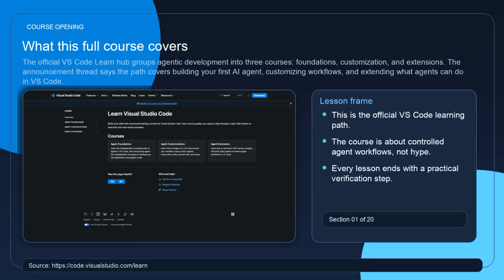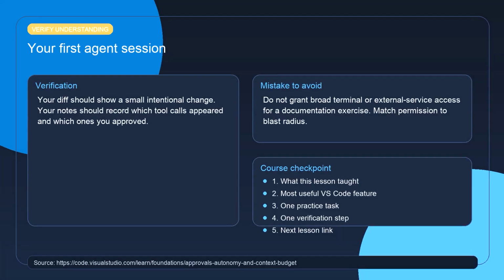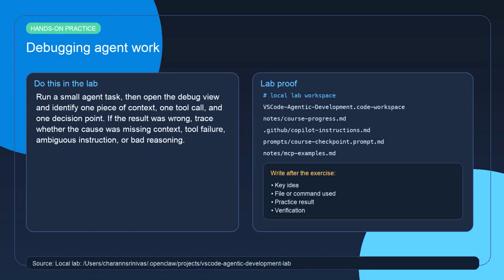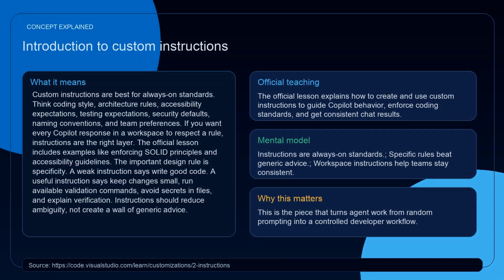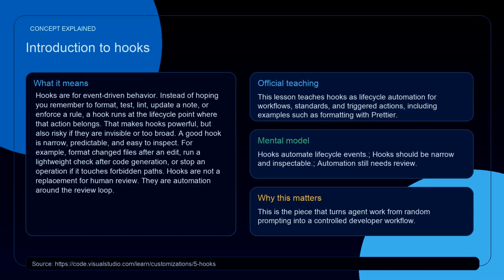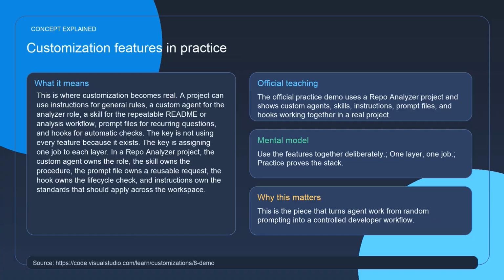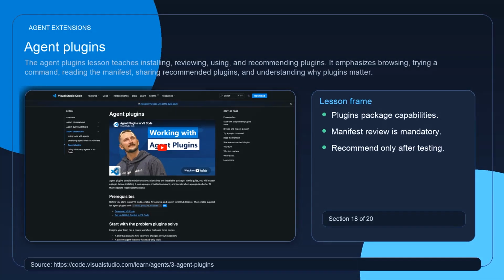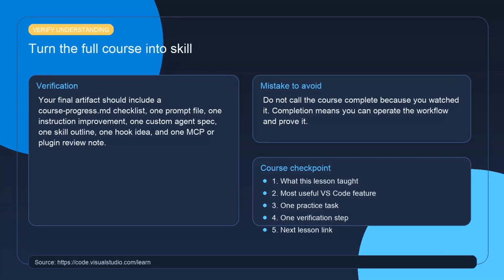VS Code Agentic Development Full Course: Agent Mode, Customization, MCP, Claude and Codex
A full course explainer for the official VS Code Agentic Development learning path.

This is not just a roadmap. It explains every lesson in the official pack: what the lesson teaches, why it matters, how to practice it, how to verify it, and what mistake to avoid.

Chapters:
00:00 What this full course covers
01:42 Introduction to agent-first development
03:30 Your first agent session
05:09 Reviewing and controlling agent changes
06:51 Agent sessions and where agents run
08:38 Debugging agent work
10:15 Build your first app with agent mode
11:55 Why agent customization matters
13:34 Introduction to custom instructions
15:23 Introduction to agent skills
17:06 Introduction to custom agents
18:40 Introduction to hooks
20:15 Introduction to prompt files
21:56 Understanding customization features together
23:37 Customization features in practice
25:15 Using tools with agents
26:55 Extending agents with MCP servers
28:37 Agent plugins
30:14 Using third-party agents in VS Code
31:57 Turn the full course into skill